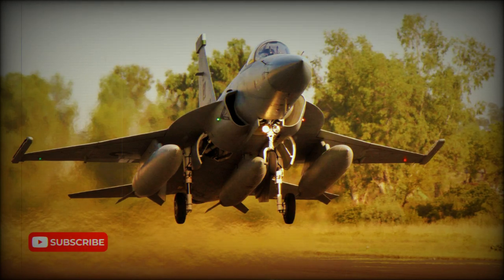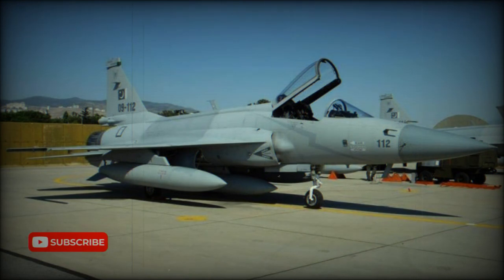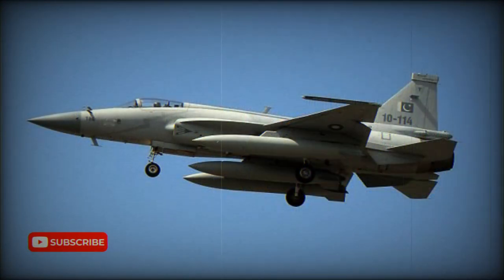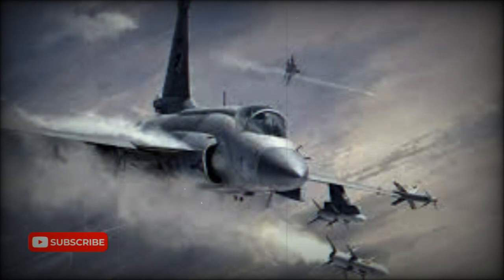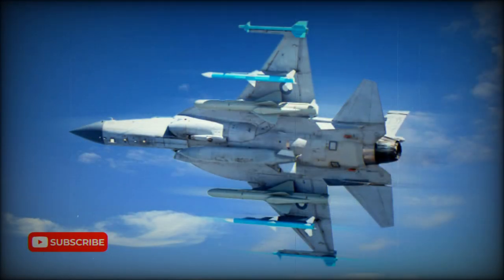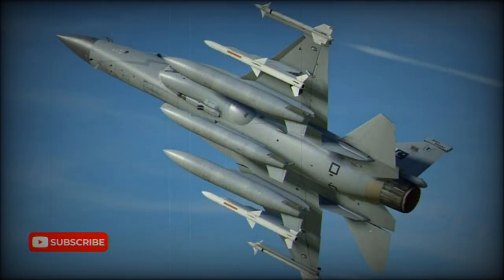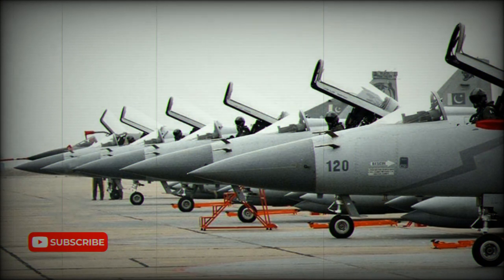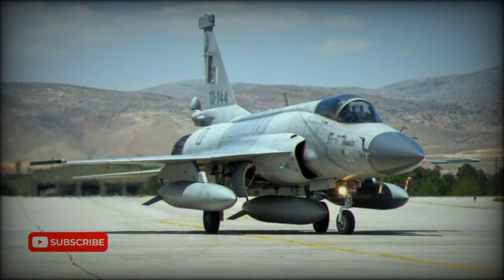JF-17 Thunder Multi-role fighter (China / Pakistan)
The Joint Fighter-17 (JF-17) Thunder multi-role fighter was started life as a joint US and Chinese program. In the late 1980s Chengdu and Grumman made a deign study to upgrade Chinese Xian F-7M fighters to Super 7 standard. This new aircraft was planned to be offered for export by China as a low-cost replacement for the American Northrop F-5, Chinese F-6 and F-7, as well as Soviet MiG-21. This new aircraft was planned to be fitted with Western radar, engine and avionics. However this programme was cancelled in 1990. China continued the Super 7 project on its own and renamed the design as the Fighter China-1 (FC-1) or FC-1 Xiaolong (Fiece Dragon). This design further evolved into a JF-17, that was jointly developed by China and Pakistan. Development started in 1999. Most of the development was carried out in China by Chengdu, however development costs were split equally. It was reported that Russian Mikoyan design bureau provided some assistance in development of this aircraft. The JF-17 made its maiden flight in 2003. First 8 Chinese-built fighters were delivered to Pakistan in 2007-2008. In 2009 an order was signed for a further 42 fighters. These were license-produced locally by Pakistan Aeronautical Complex. By 2015 Pakistan Air Force operated 60 of these aircraft. By 2020 a total of 135 of these multi-role fighters were in Pakistani service and another 64 were on order. Production of this aircraft continues. It is estimated that total requirement of the Pakistani Air Force could be for 250 new fighters. Currently Pakistan Air Force also operate a number of ageing A-5C, F-7P, Mirage 3 and Mirage 5 that a due to be replaced. The JF-17 multi-role aircraft is also proposed for developing countries as a low-cost replacement for their ageing types. It has been exported to Myanmar (16) and Nigeria (3).

   The JF-17 Thunder has a conventional aerodynamic layout. Aircraft is fitted with Russian Klimov RD-93 turbofan engine with afterburner. It is a derivative of the RD-33, used on the MiG-29. In 2007 a contract was signed to supply 150 RD-93 engines for the JF-17, exported to Pakistan. China is also developing an indigenous turbofan engine, which is a copy of the RD-93, but has some modifications. It is designated as the WS-13 (Tianshan-21).

   The Thunder multi-role fighters delivered to Pakistan are fitted with Italian Grifo S-7 multi-track, multi-mode pulse Doppler radar. It has look-down, shoot-down capability. Other radars can be fitted. Some sources claim, that aircraft are fitted with the Russian radars. Avionics systems will be gradually upgraded in later batches.

   This aircraft is intended for air defense and ground attack missions. It is armed with a single 23 mm GSh-23 or 30 mm GSh-30 twin-barrel cannon. Maximum weapon payload is about 3.7 t. There are five hardpoints and two wingtips for missiles and fuel tanks. The JF-17 has beyond visual range attack capability. Its primary weapon are Chinese PL-12/SD-10 medium-range air-to-air missiles with active radar-homing. Aircraft also carries short-range Chinese PL-7, PL-8, PL-9 or US AIM-9P, mounted on wingtip rails. The JF-17 multi-role fighter can also carry general purpose of laser-guided bombs. Aircraft has no in-flight refueling capability.

   Each JF-17 fighter costs around $17 Million. Improved JF-17 (Block 2) fighter costs around $25 Million.